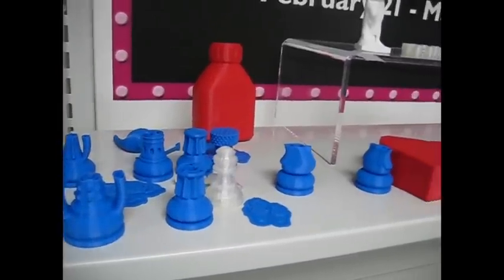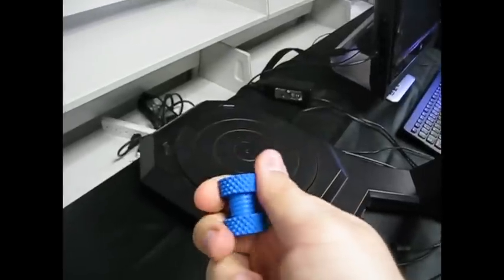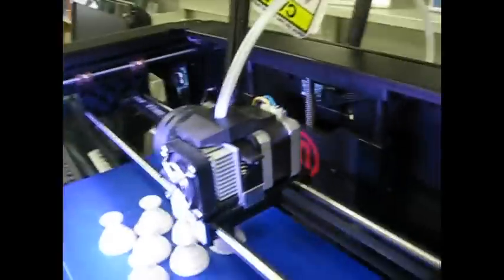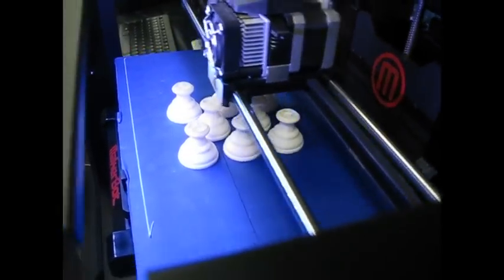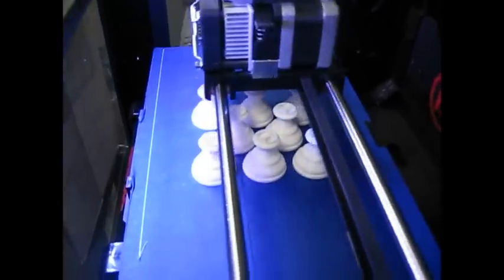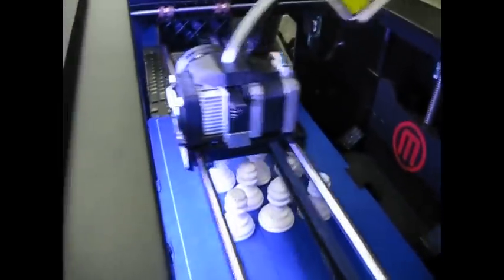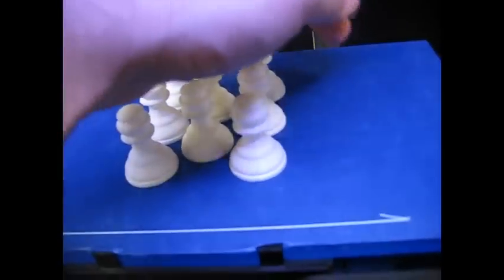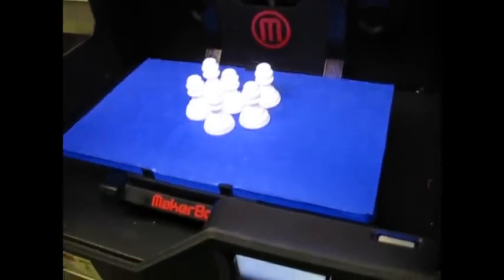3D Printer in action, at work!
Printing Chess Pawn pieces!